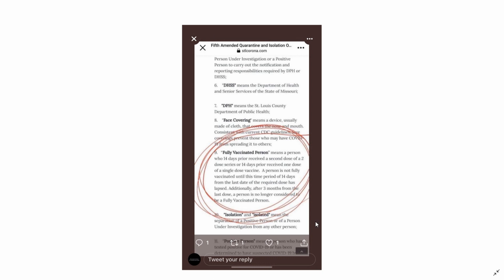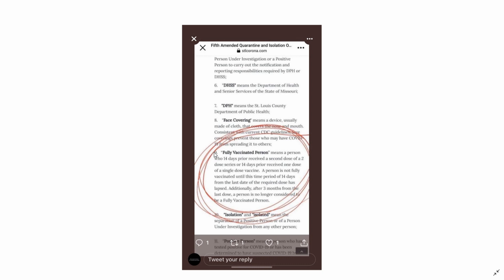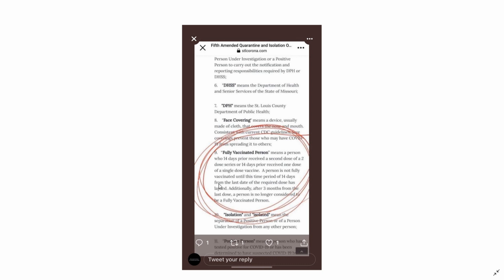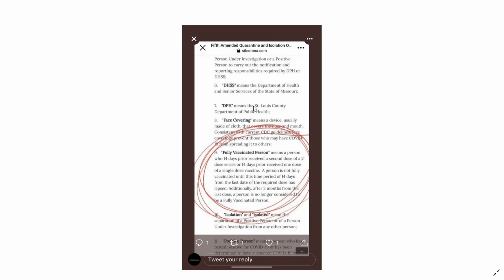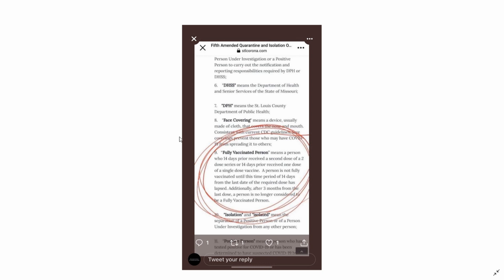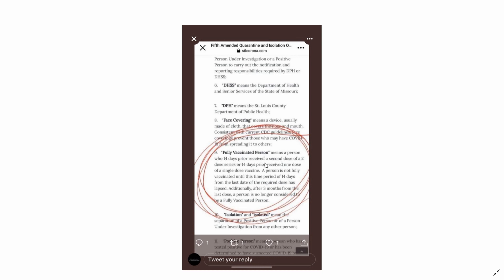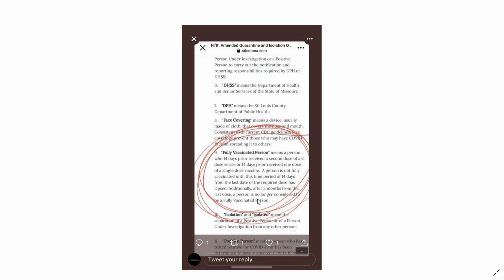Boosters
A helpful focus for those you are trying to offer support to.